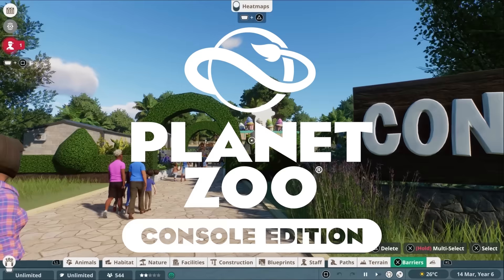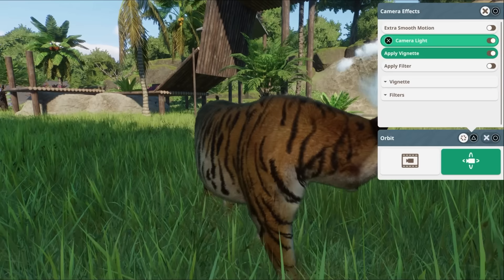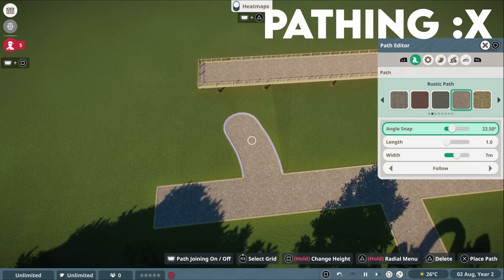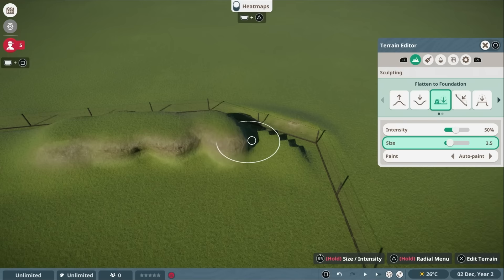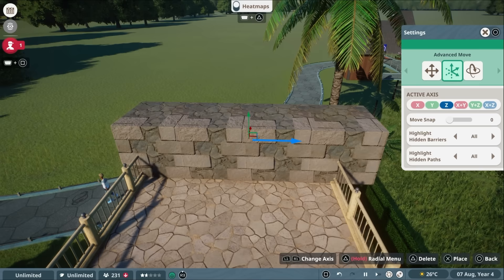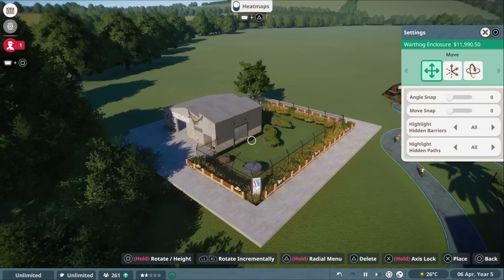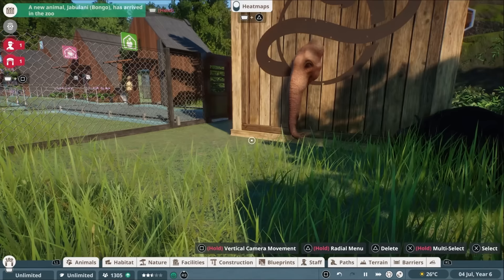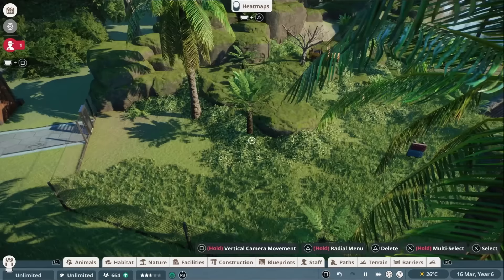I Built A Zoo On The CONSOLE EDITION Of Planet Zoo - Here's How It Went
The brand new console edition of Planet Zoo comes out tomorrow - but how does it handle on consoles and what about those zoo build limits? Let's check it out.

For Adventure!